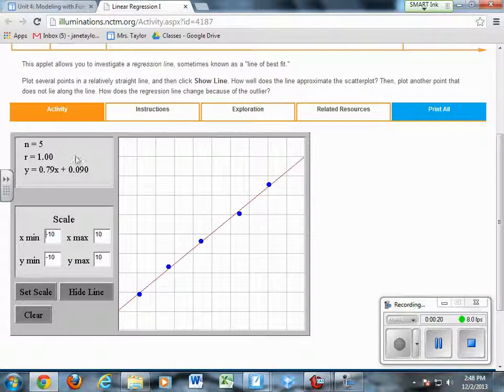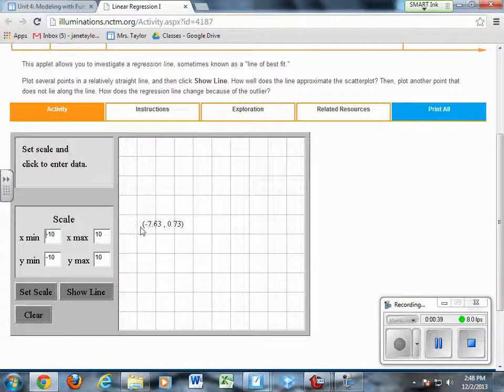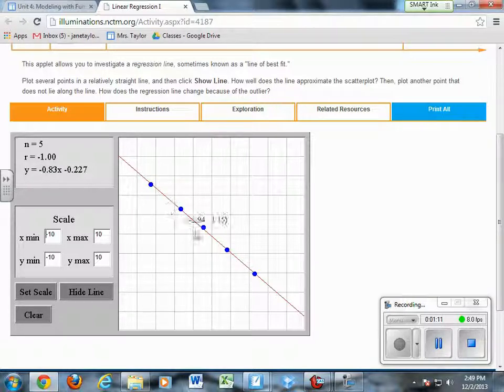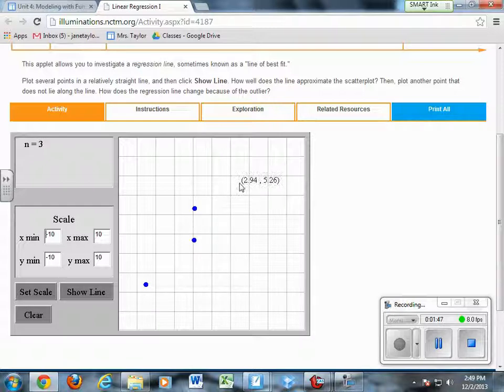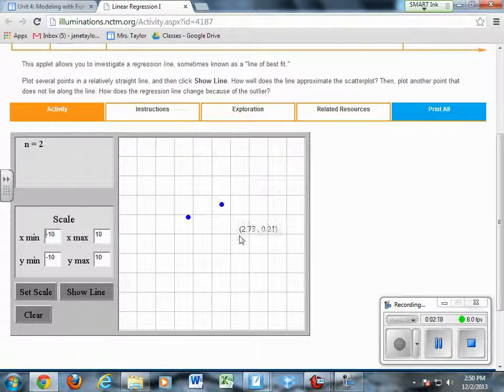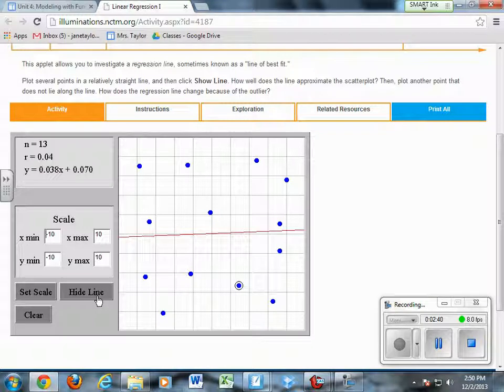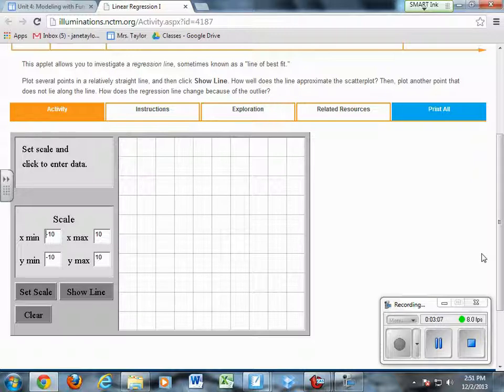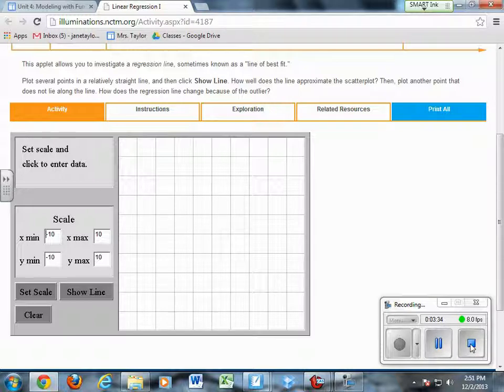Visualizing Correlation r